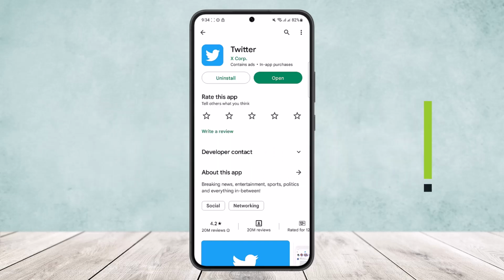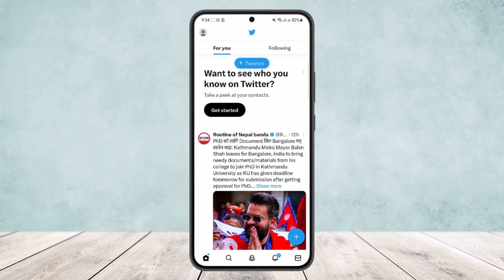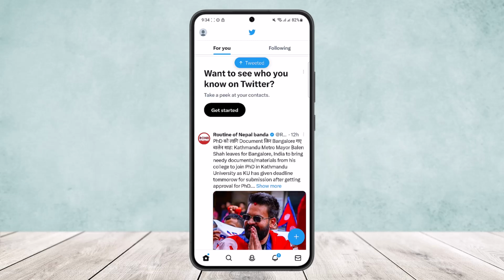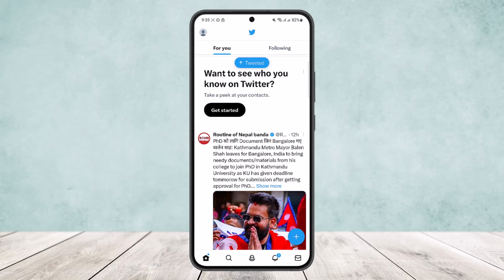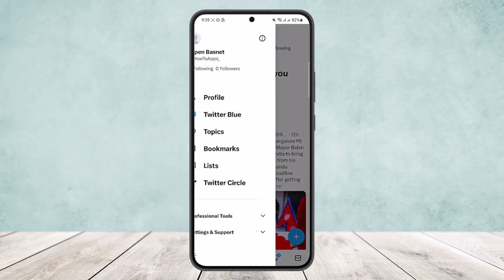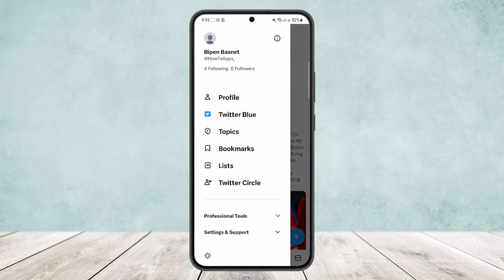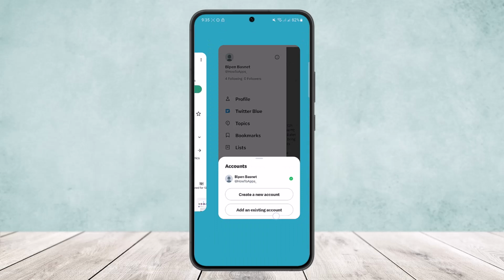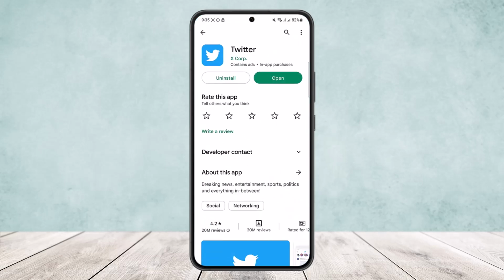How to View a Private Twitter Account Without Following Them !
In this tutorial video, I will simply show you how to view a private Twitter account without following. So just make sure to watch this video till the end.

~ Video Chapters:
0:00 Introduction
0:12 Overview & Guide
0:54 Add/Create Profile
1:08 Outro